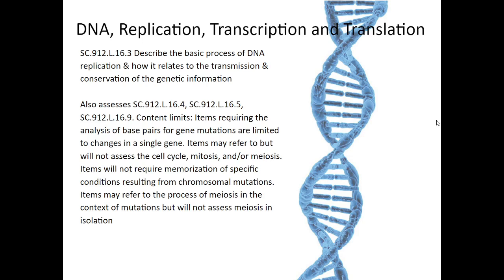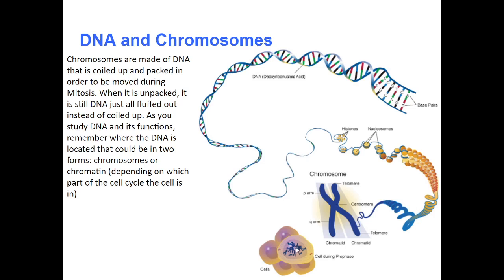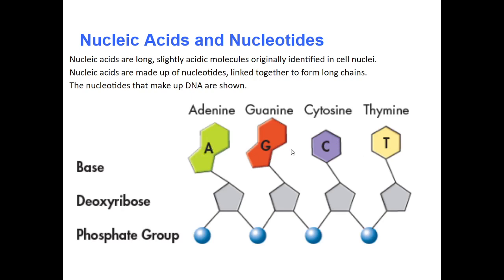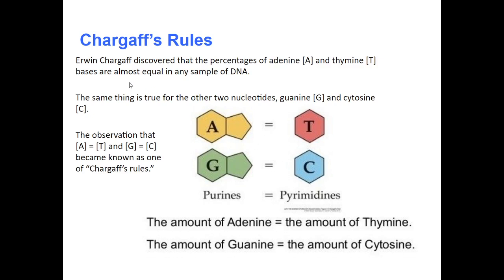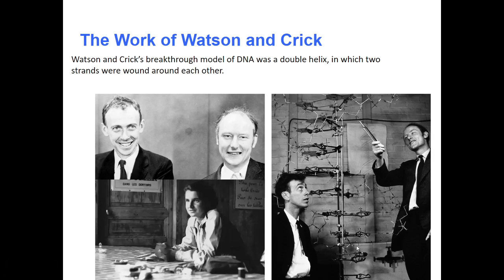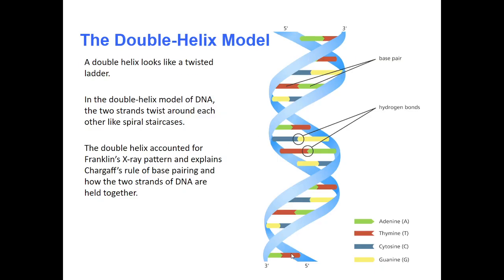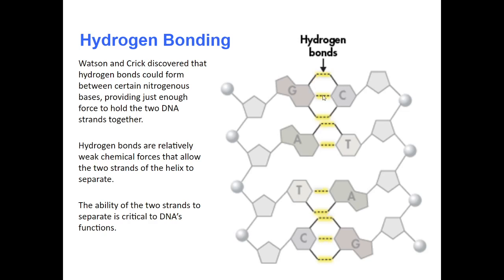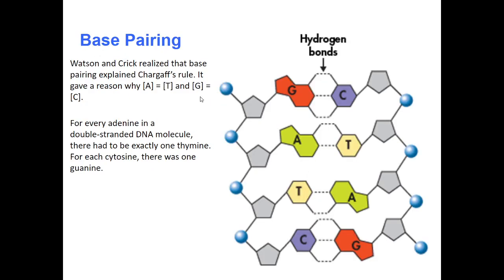EOC Review Video #01- DNA Structure and Base Pairing Rules